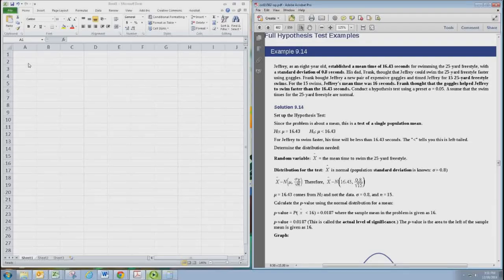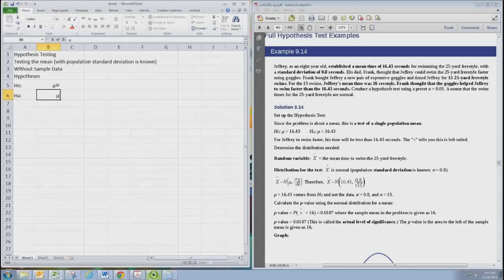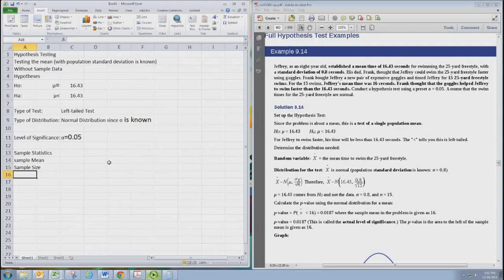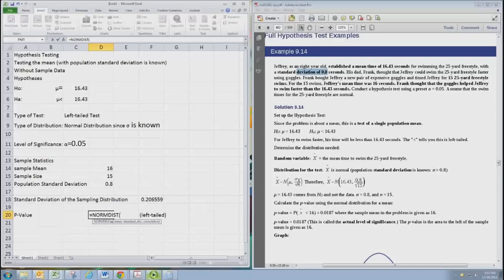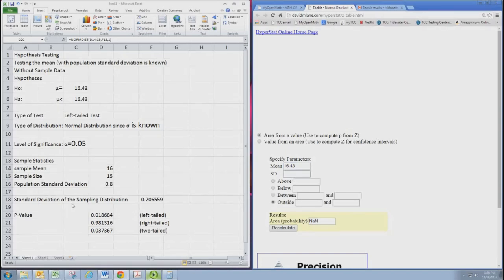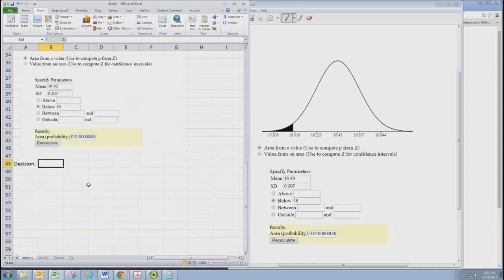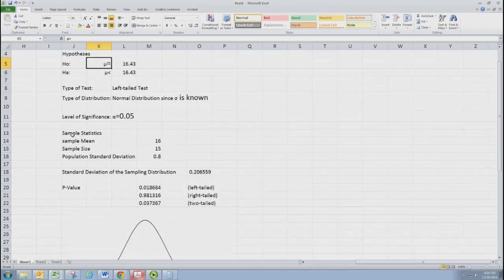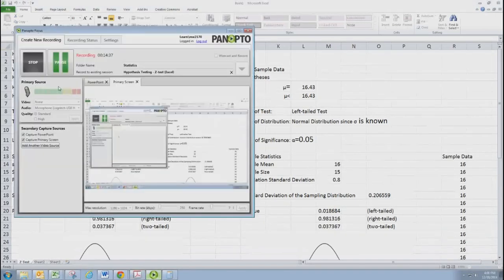Hypothesis Testing - Z-test (Excel)